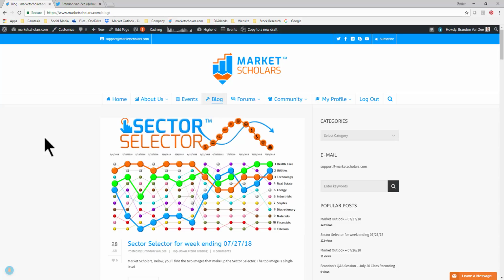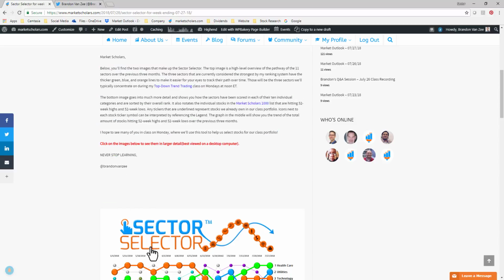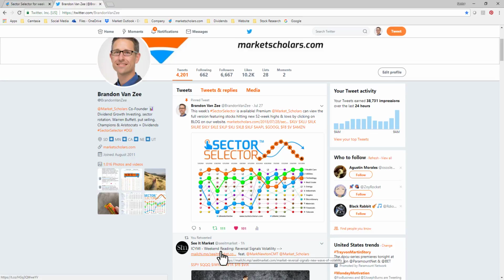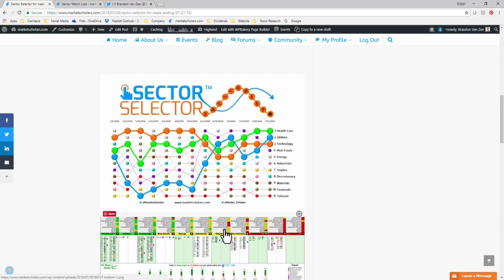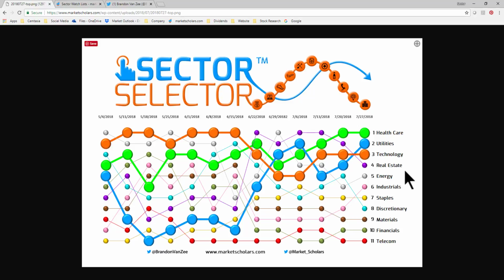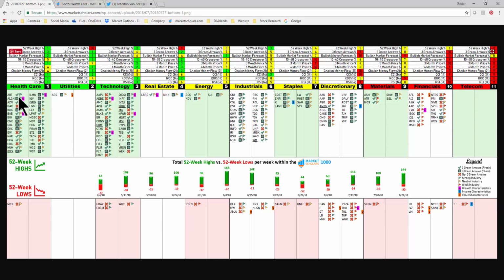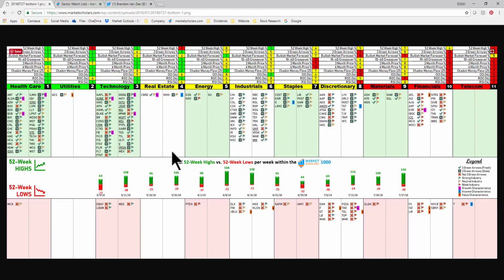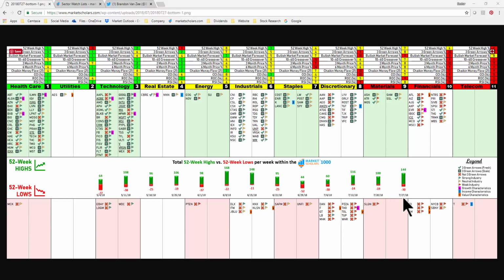Sector Selector & Retweeting Tutorial